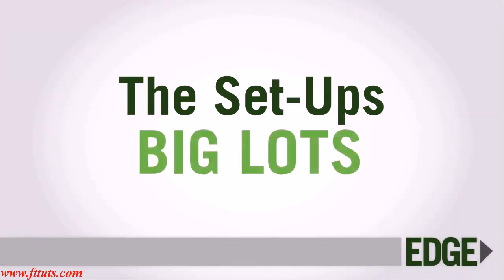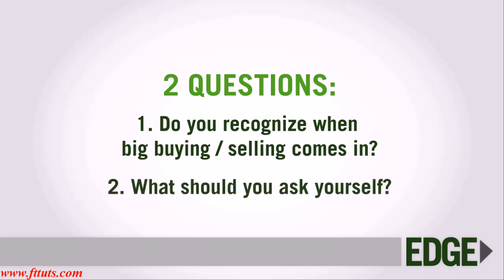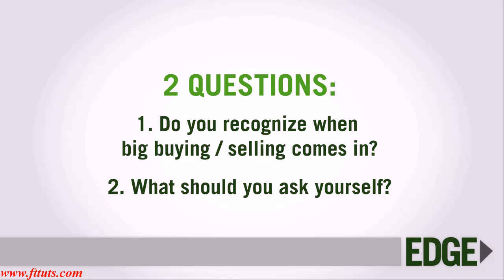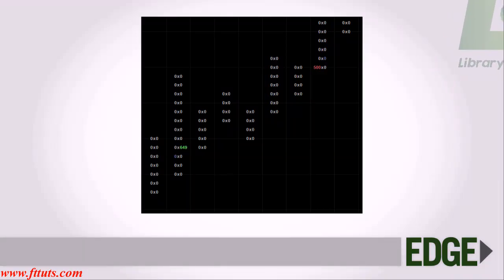37 – Setups Big Lots